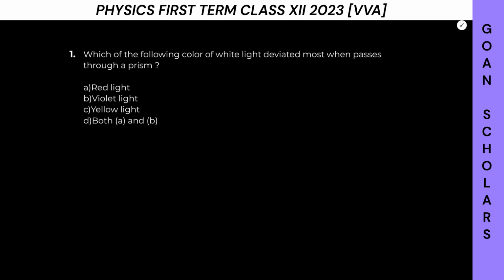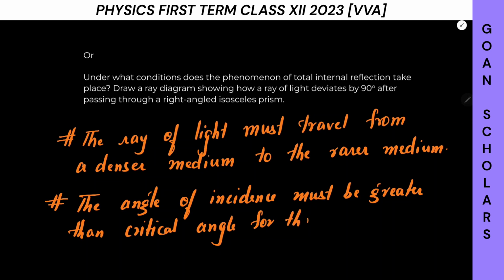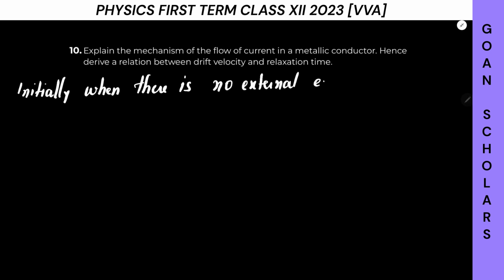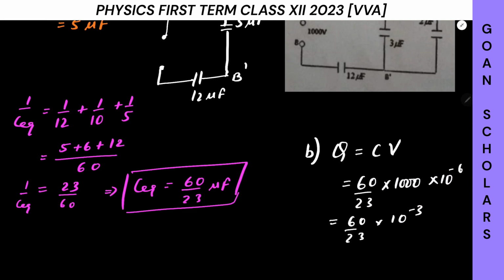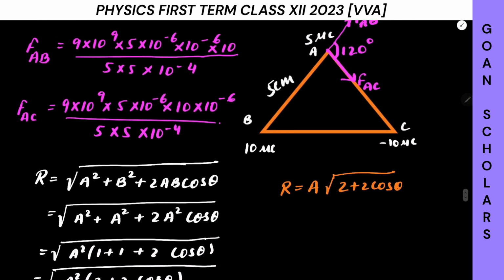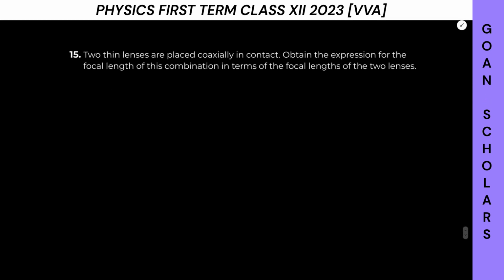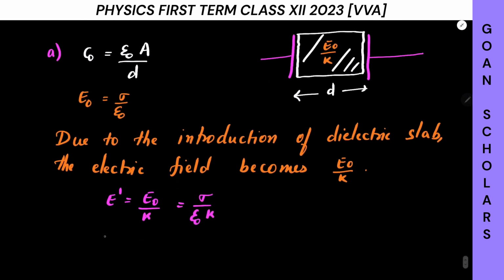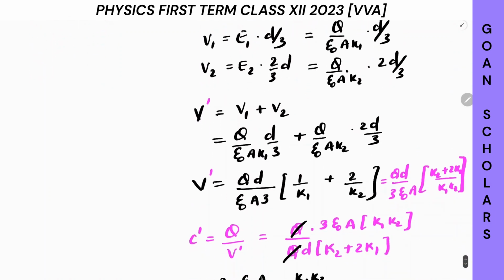VIDYA VIKAS ACADEMY FIRST TERM 2023 PHYSICS CLASS XII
First term paper physics vva class 12

In question 16. The answer is no, it is not dependent on path, if the points r same. because electric field is conservative field.